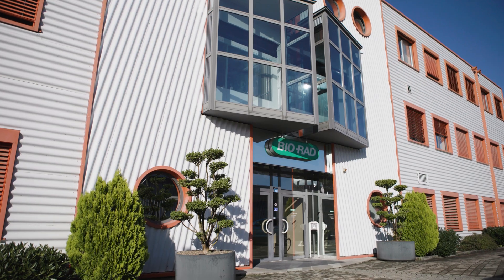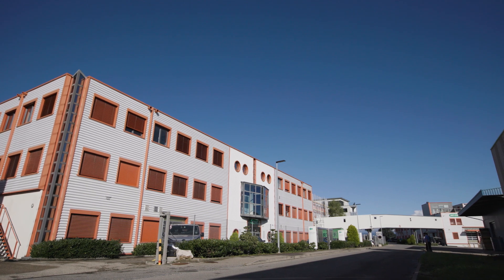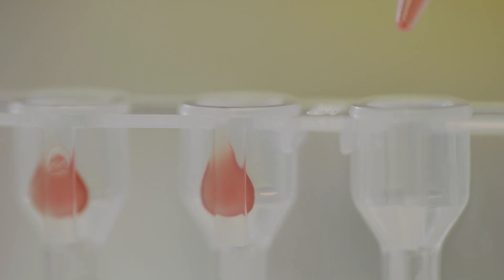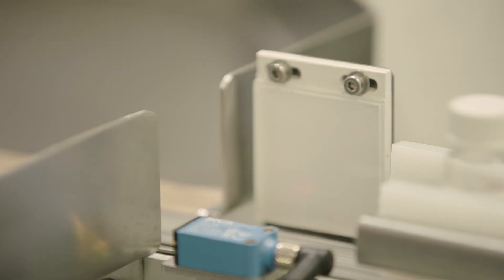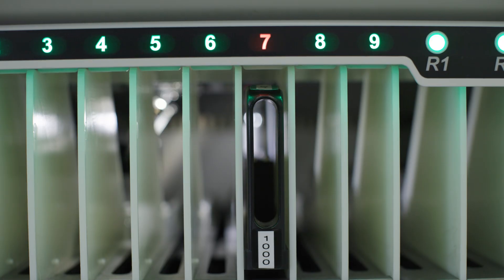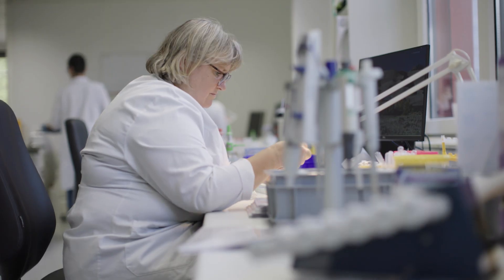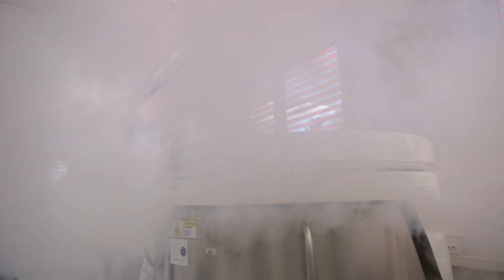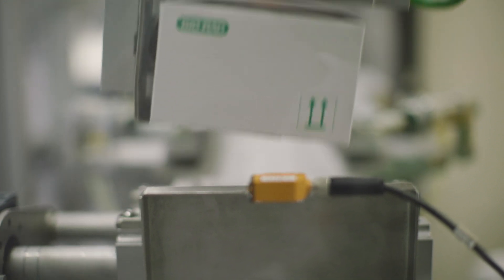Bio-Rad Dedicated to Quality Performance in Immunohematology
At our Bio-Rad quality control labs in Cressier, Switzerland we work closely with our manufacturing division to continuously improve labs quality processes – putting you at the heart of the immunohematology excellence.